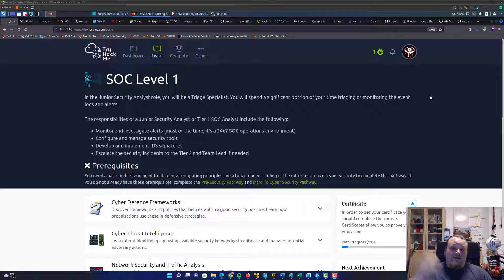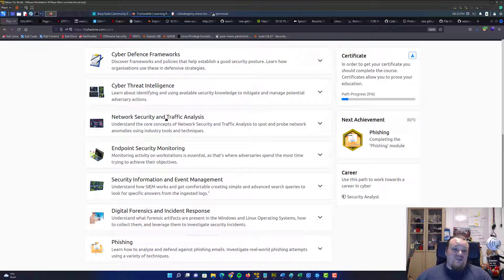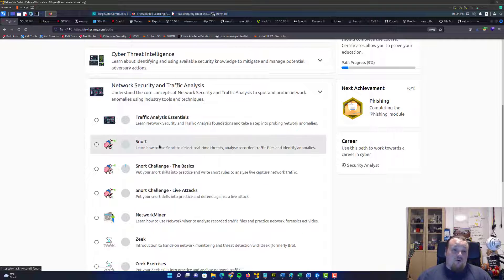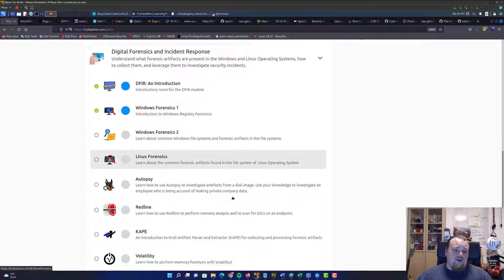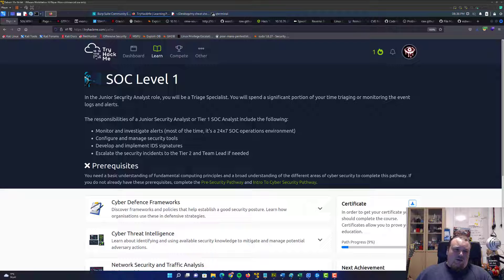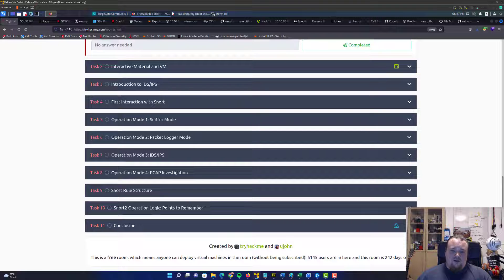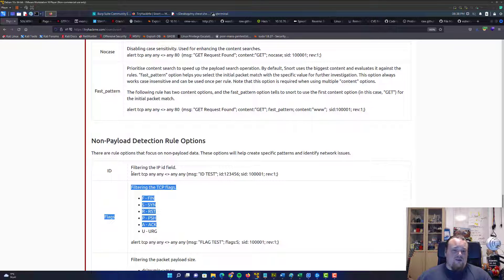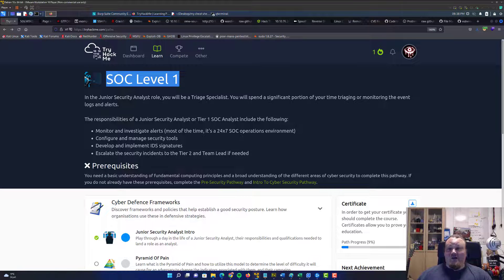TryHackMe! New Learning Path: Blue Team : Soc Level 1 : Thoughts & Reflections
There are always a new learning path and new rooms on TryHackMe, but this learning path Blue Team Sock Level 1 is really interesting. Check it out :)